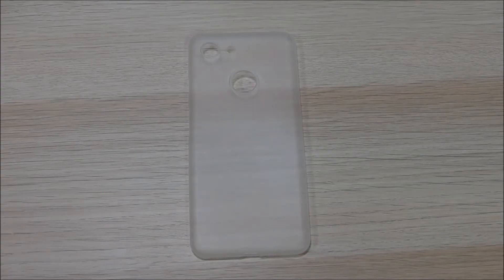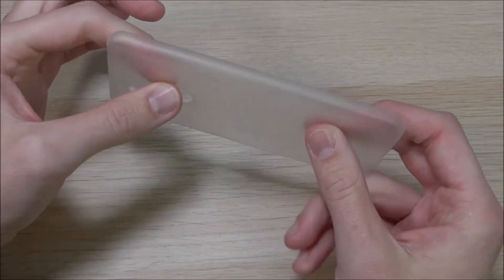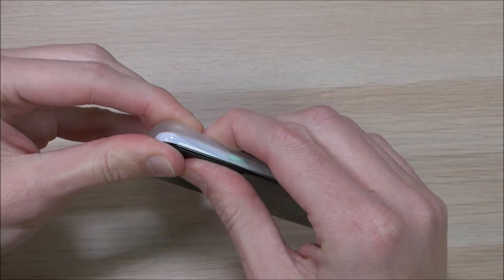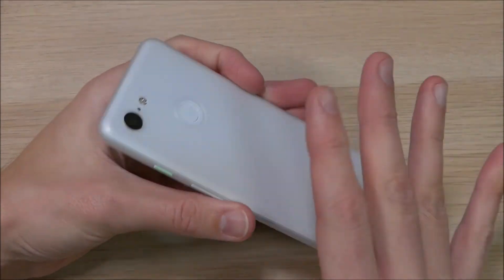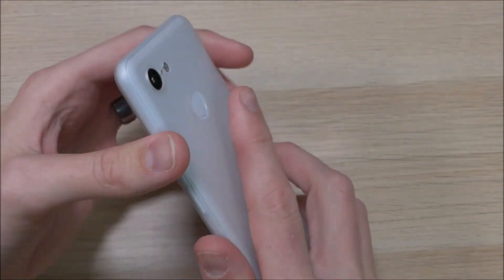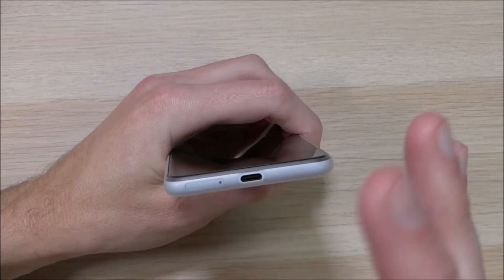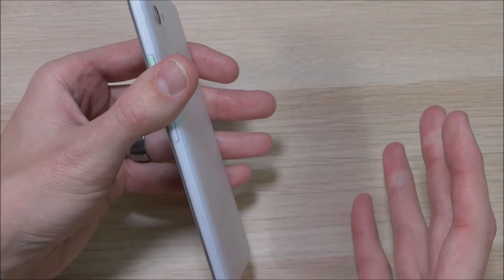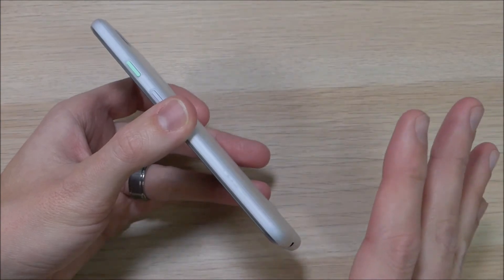The Thinnest Case You Will Ever See (Totallee Thin Case for the Pixel 3 Case Review)!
Today we get to check out what is literally the thinnest case I have ever seen, the Totallee Thin Case for the Google Pixel 3! This case is as thin as a sheet of paper and weighs just about the same.

Be sure to check out some of Totallee's other awesome products